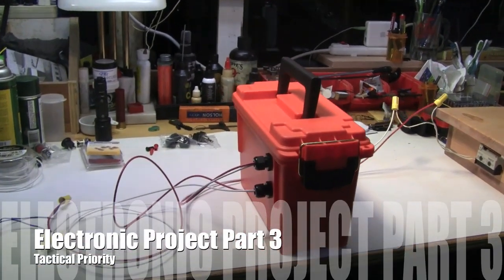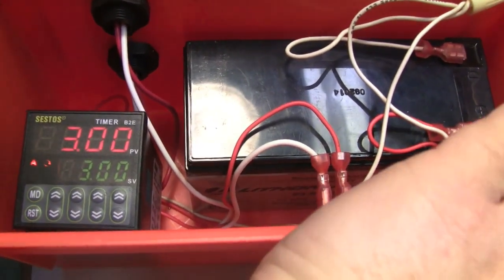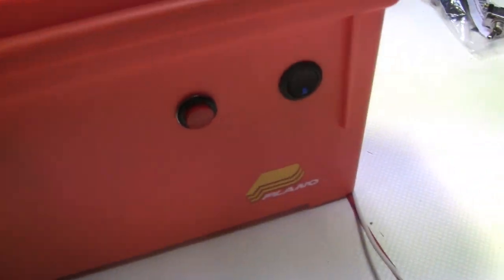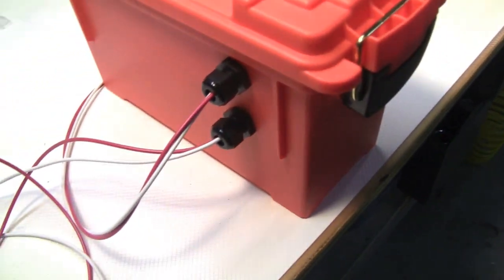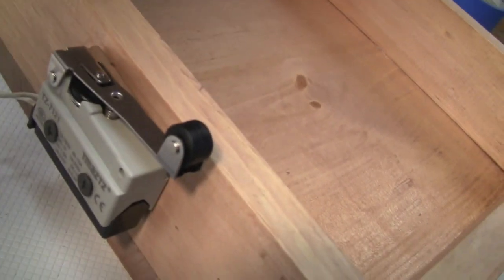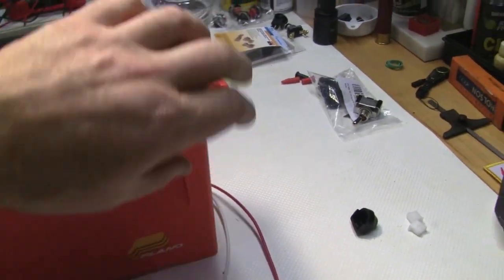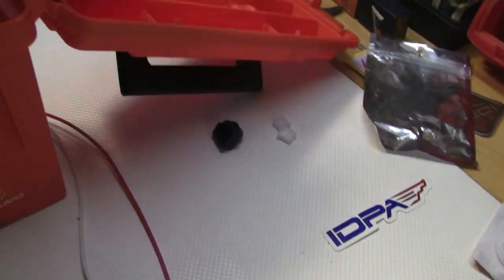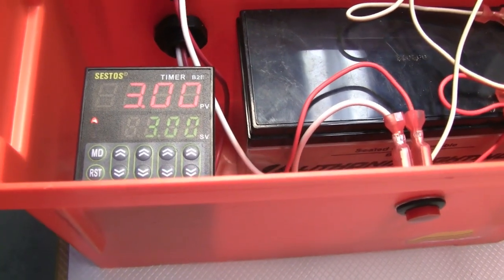Electronics Project Part 3: Enclosure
Part 1 is done!